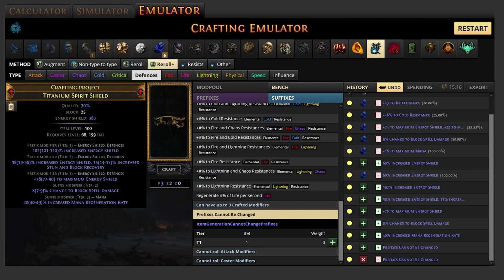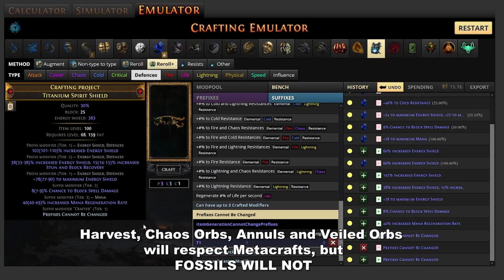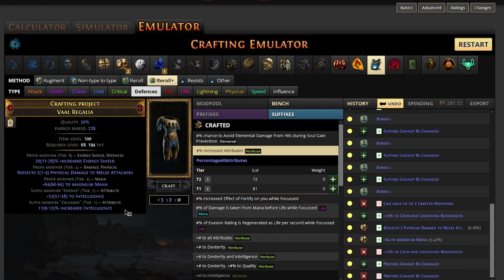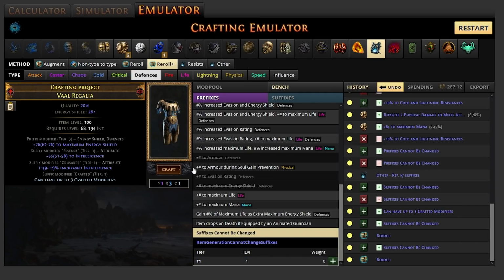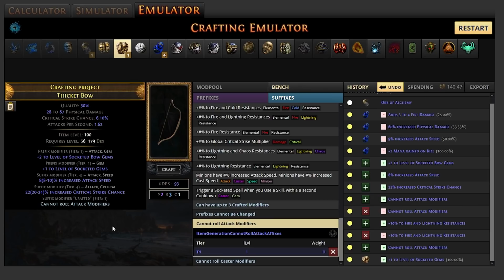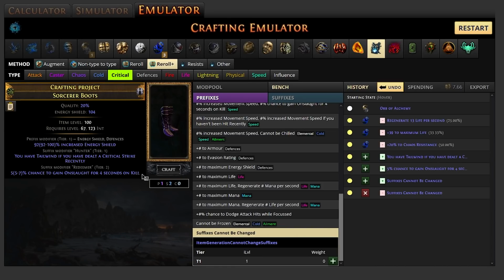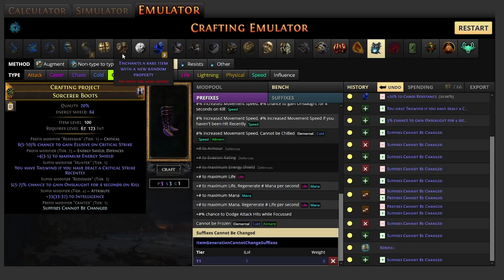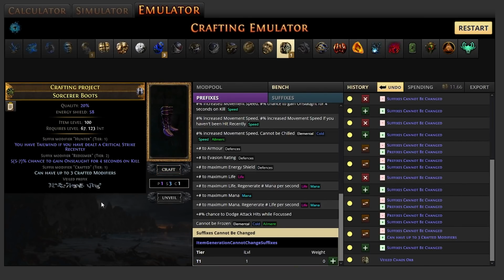PoE 3.14: Metacrafting Basics - How Mirror Tier Items are Made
Hi, everyone!

In today's episode, titled PoE 3.14: Metacrafting Basics - How Mirror Tier Items are Made, I'll go over some advanced crafting techniques in Path of Exile and how you can use these to improve your crafts. Many of these crafts are INCREDIBLY expensive, but if you have a lot of currency, this is the right way to do it!
Chapters:
00:00 - Intro
00:29 - Harvest and Metacrafts Interactions
01:15 - Example #1: Reforging Suffixes
02:12 - Annuls and X Cannot be Changed
02:43 - Important: Open Prefixes/Suffixes and Reforging
03:10 - Intro to a New Example
04:09 - Creating Open Prefixes/Suffixes
05:10 - Example #2: Protecting a Suffix
07:11 - Example #3: Cannot Roll Attack Modifiers
08:40 - Farric Wolf/Lynx Alpha
09:34 - Example #4: Tailwind/Elusive/Onslaught boots
11:42 - Example #5: Veiled Chaos Orbs and Metacrafts
12:37 - Example #6: Interaction When Mods Aren't Full
13:43 - Summary and Outro
14:15 - Patrons
14:22 - DIVINE POWAH!